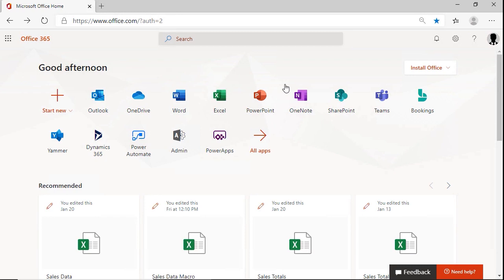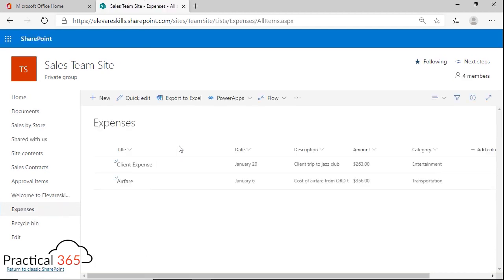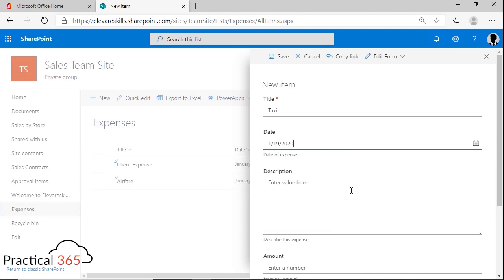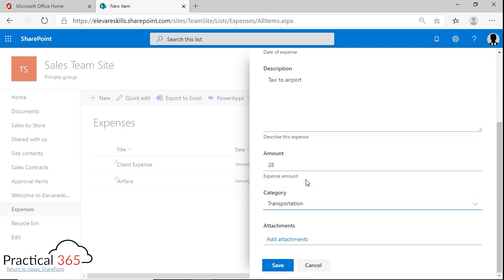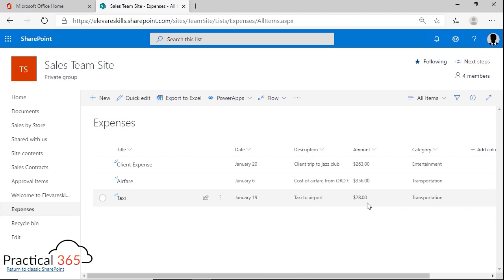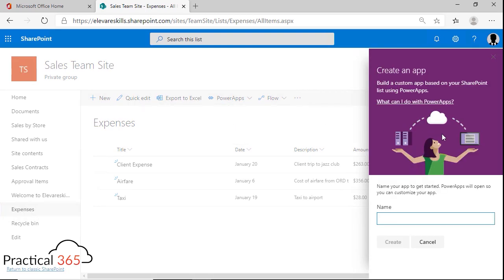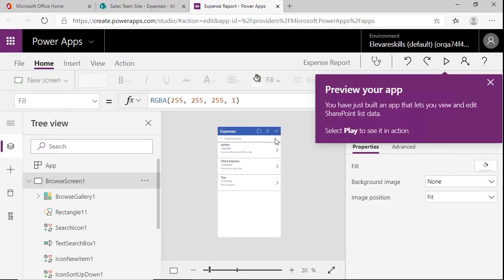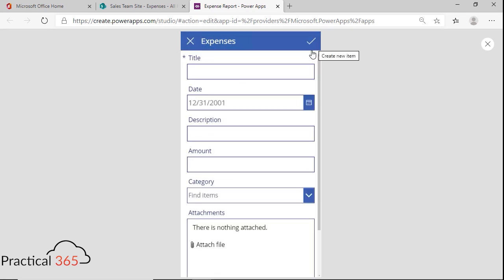How to create an app using a SharePoint List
Part of the '10 minute tips & tricks with J. Peter Bruzzese' series.